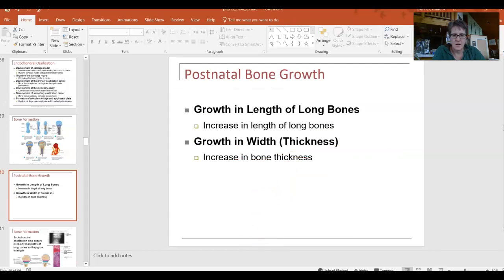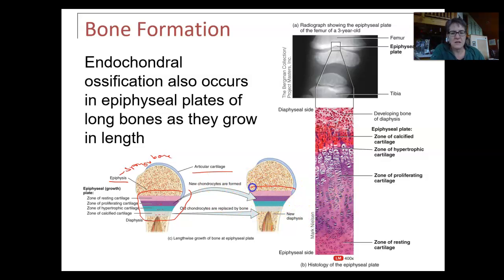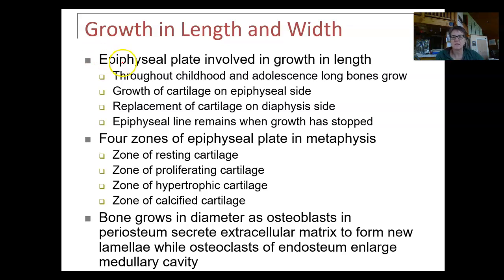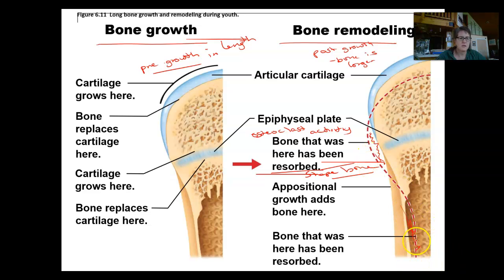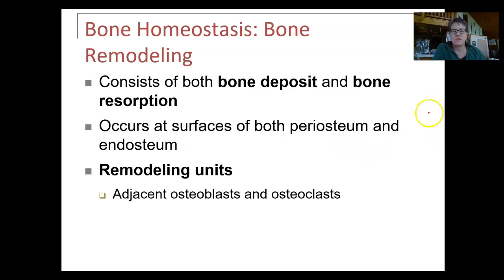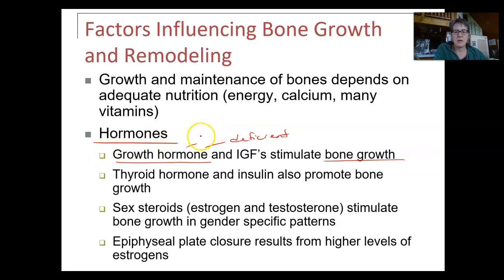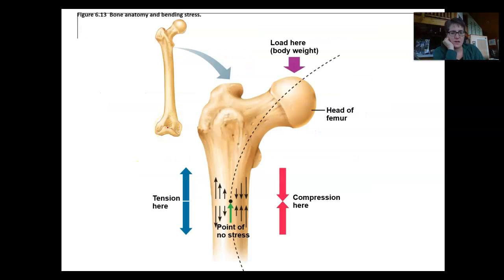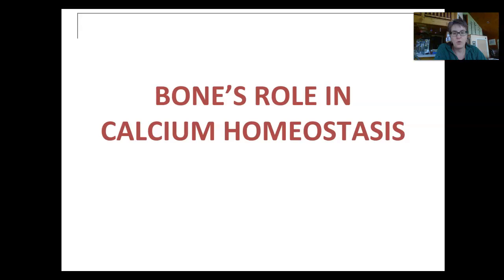Chapter 6 Lecture 4